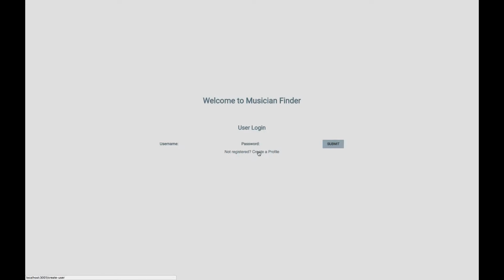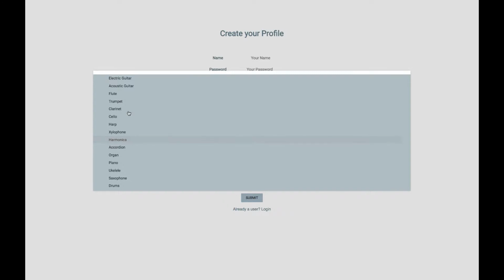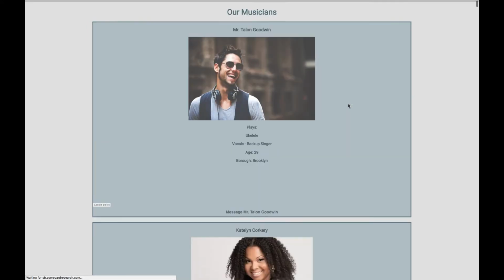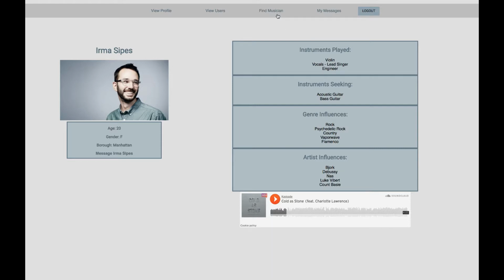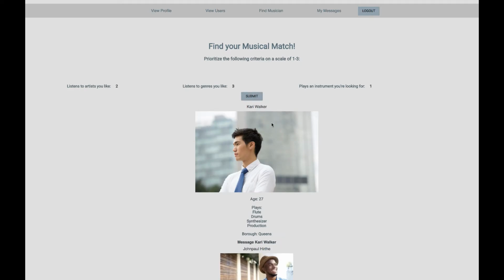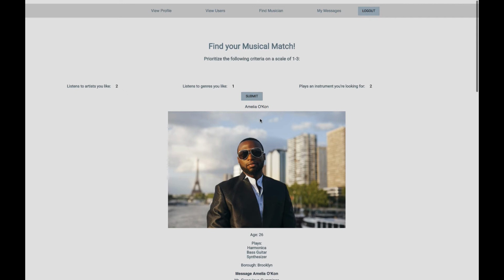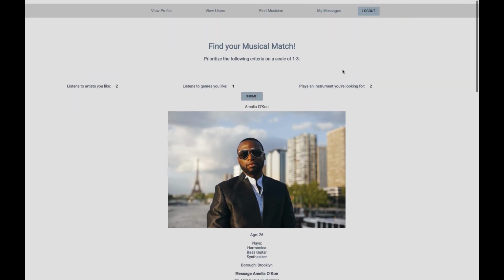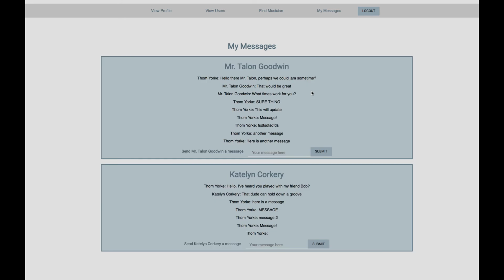Matthew Welch - Musician Finder App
This is an app that I created as my final project for Flatiron School in Manhattan. This project is a social media site that allows users to create profiles that include information about their musical preferences. A matching function matches the user with other profiles that match his or her interests. The project utilizes React with Redux for the frontend along with the Material UI library. The backend consists of Ruby on Rails.